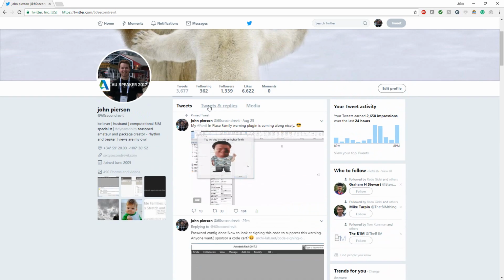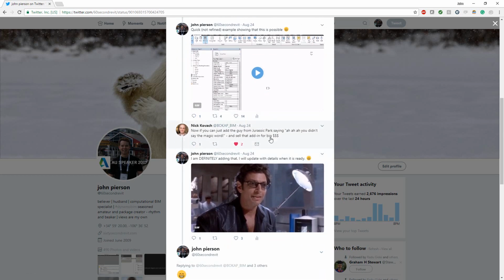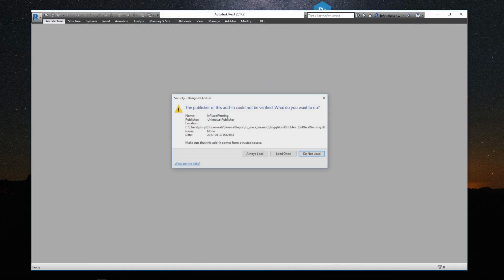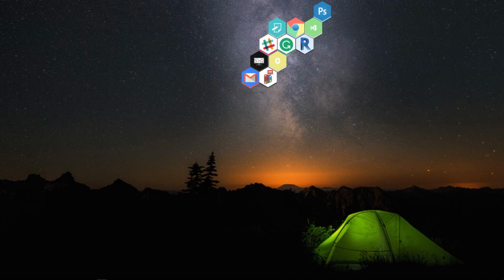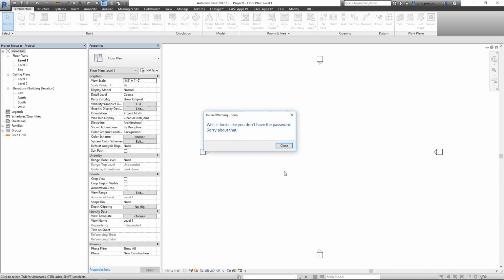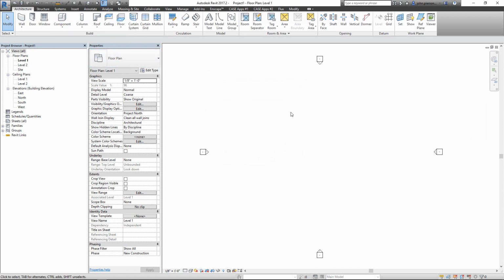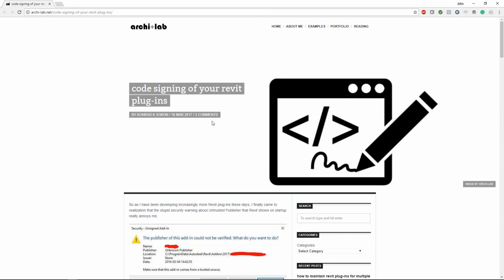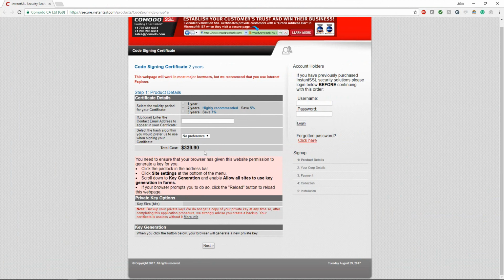Revit In Place Family Plugin